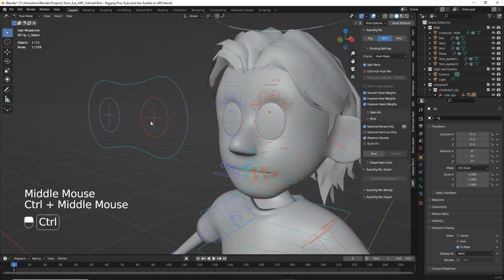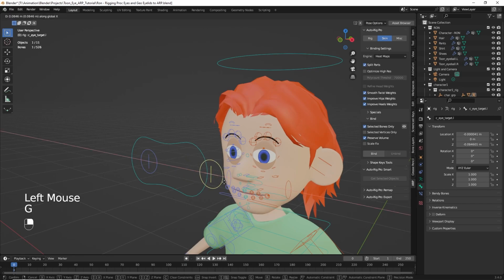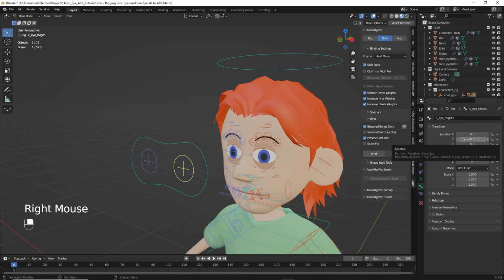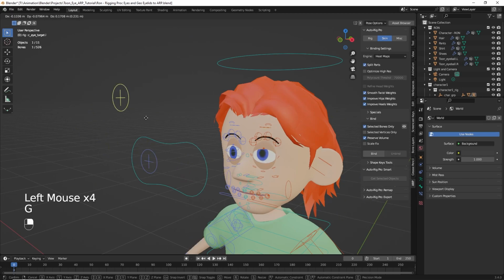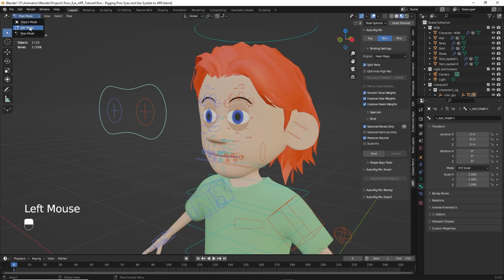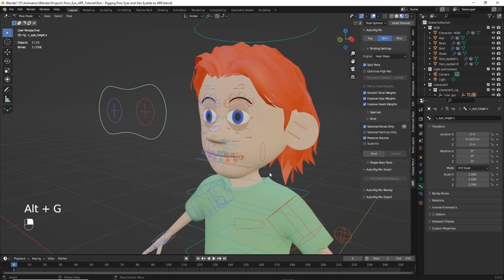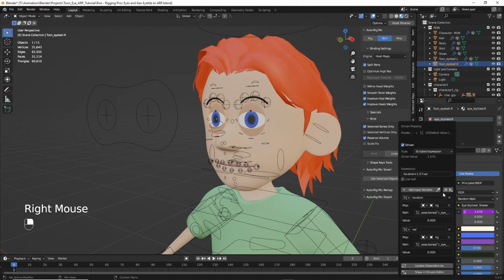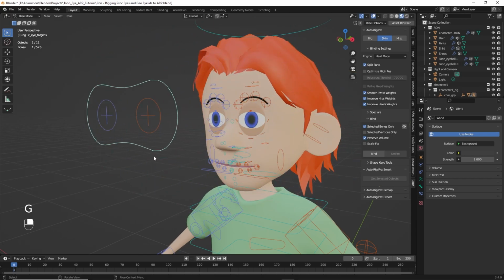Blender Tutorial: Rigging Procedural Eyes with Auto-Rig Pro - Part 3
Blender tutorial showing how to rig procedural eyes with geometry node eyelids using Auto-Rig Pro (ARP).  In this video we create the drivers for the procedural eyes.

00:00 Intro
00:15 Disable eye mesh rotation
01:26 Driver for Left eye z-rotation
03:48 Driver for Left eye x-rotation
06:02 Driver for dual eye controller
11:35 Copy drivers to right eye

Or create your own eyes: tutorial for creating the procedural stylized cartoon eyes with eyelids used in this video